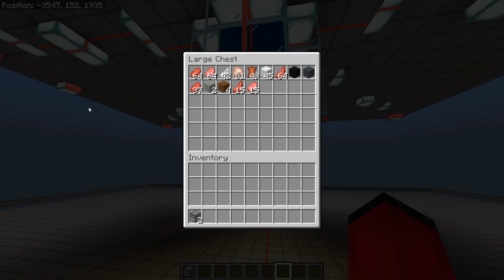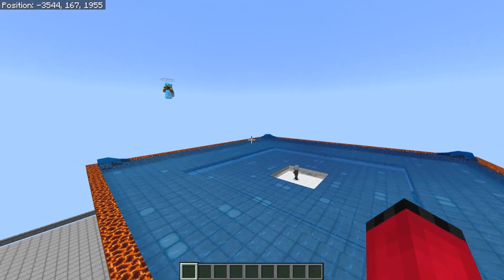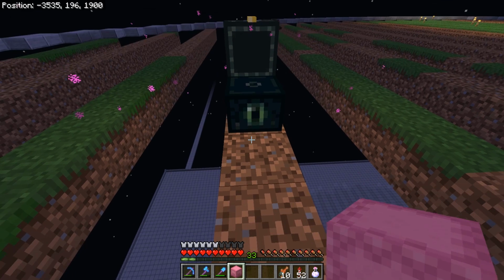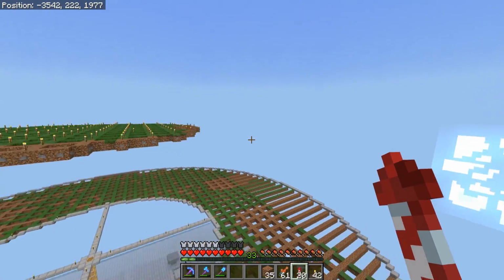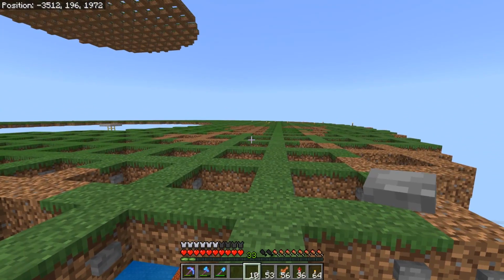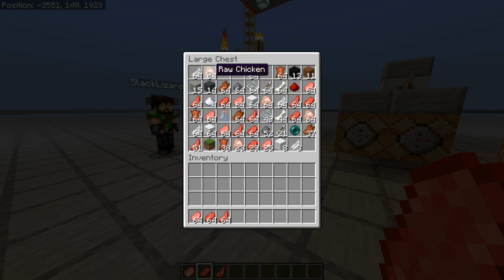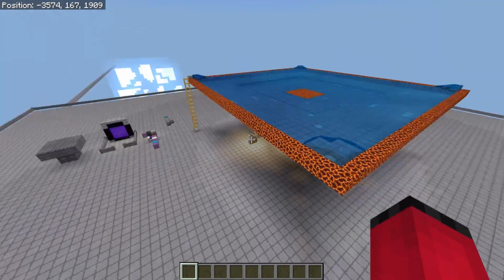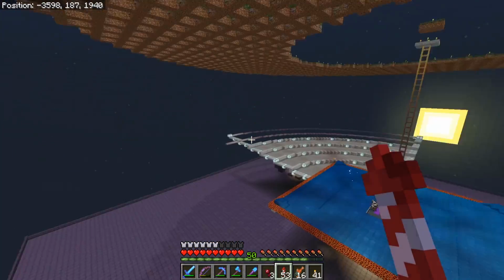Passive Mob Farm | Truly Bedrock Season 1 [51] | Minecraft Bedrock Edition SMP (MCPE / MCBE))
In this Truly Bedrock SMP episode SlackLizard and I get to work on a Passive Mob Farm using a similar design to our OP Hostile Mob Farm.

The principle of this passive mob farm or meat farm is that it uses spawning spaces surrounded by buttons that mobs think are solid blocks.

The animals spawn on the platforms and just fall down the holes between the spawning spaces.

They land in water which carries them into the centre of the system where Johnny, a named Vindicator, kills them and their items go into hoppers below.

The Passive Mob farm is not 100% complete by the end of the video but we make good progress including rate tests and creative world testing.

After building a small passive mob farm that brings us between 400 and 500 drops per hour, we realise it's not big enough and expand it to a huge donut shape that runs at 2,500 items per hour when fully constructed.

The Minecraft Bedrock Passive Mob Farm will work on all devices running bedrock edition including realms.

This is a Minecraft let's play.